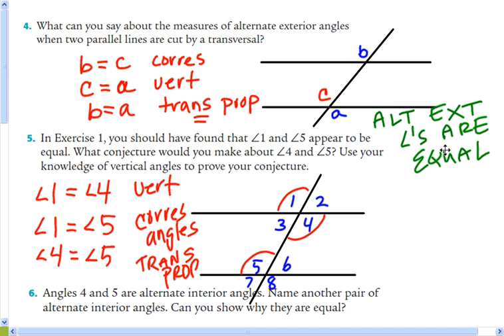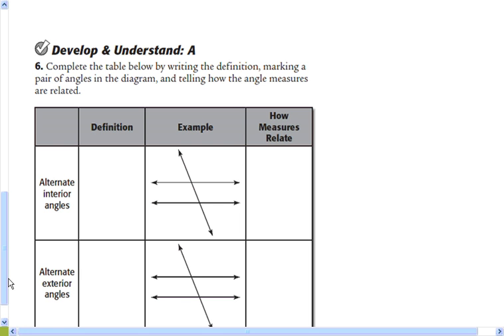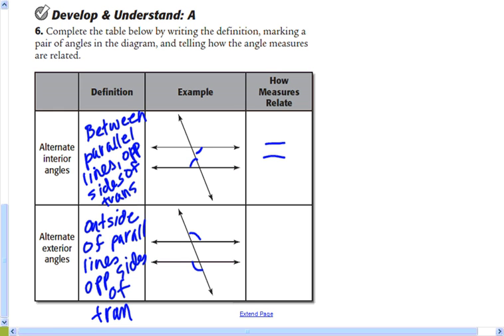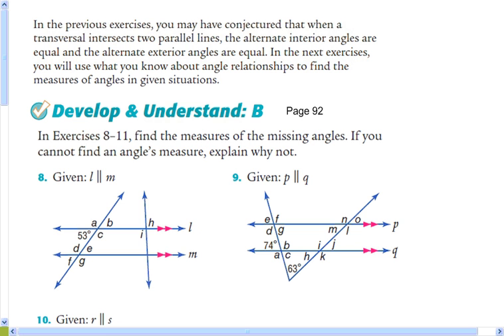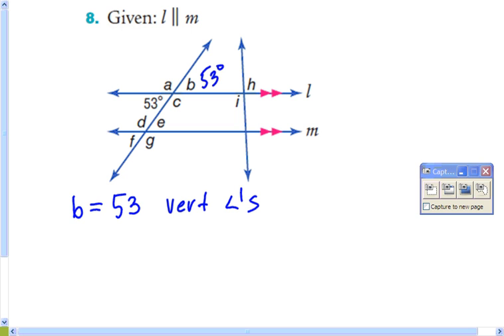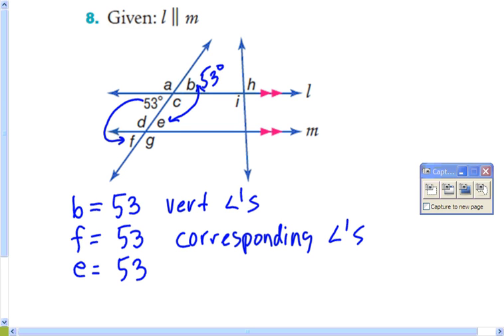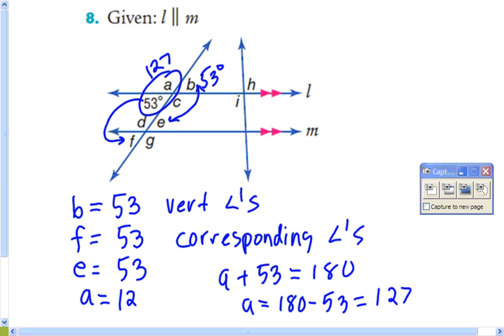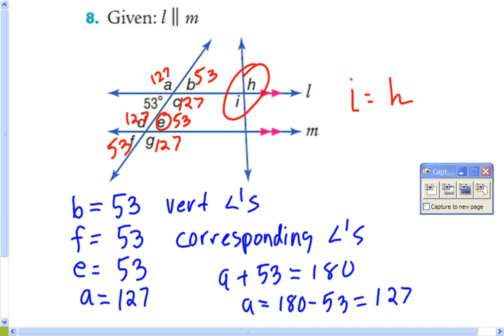Lesson 2 2 2 Part 2